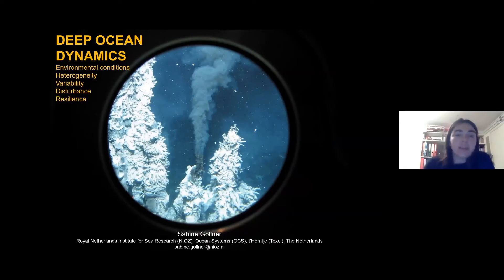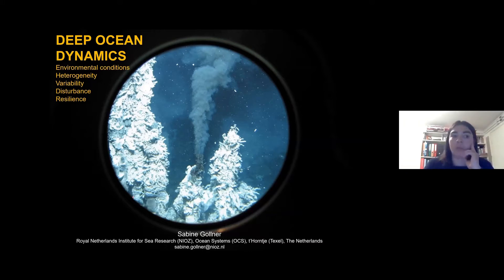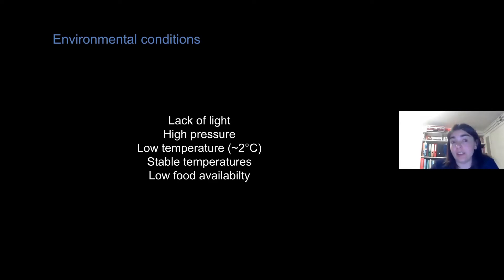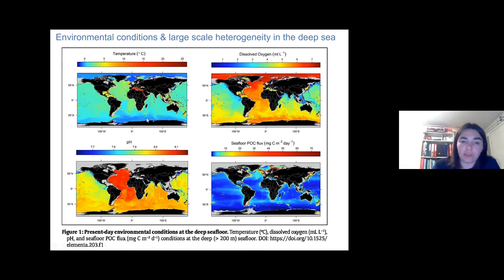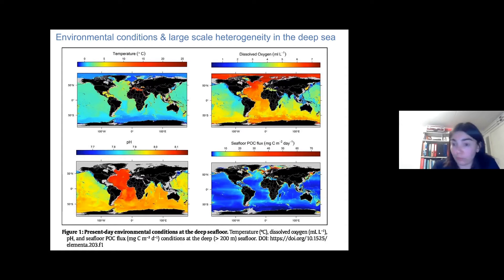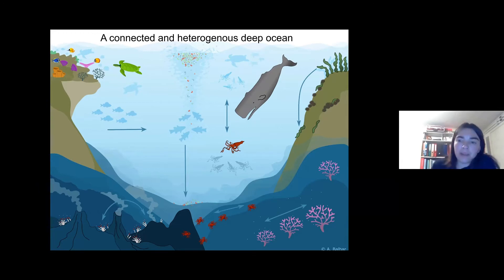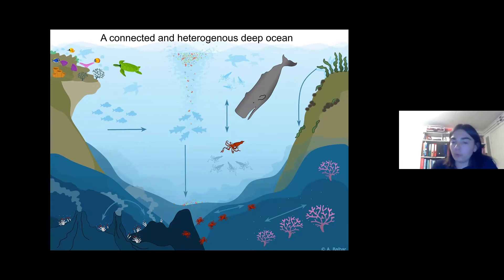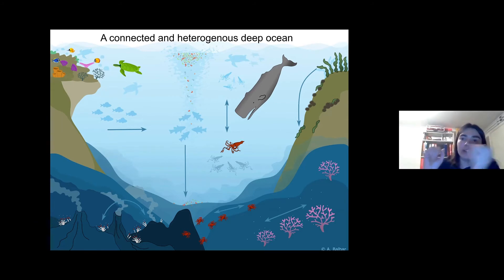Deep-Ocean Dynamics - Sabine Gollner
Sabine Gollner is a deep-sea benthic ecologist at the department of Ocean Systems at the Royal Netherlands Institute for Sea Research (NIOZ). In this 20 minute presentation for the DOSI Pacific Islands Mini-Course she addresses deep-ocean dynamics - environmental conditions, heterogeneity, variability, disturbance and resilience.